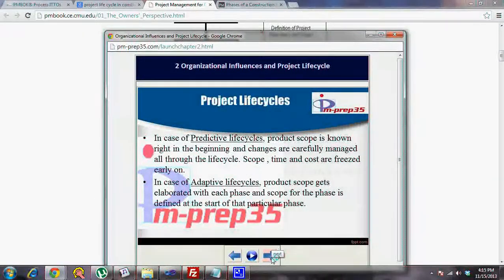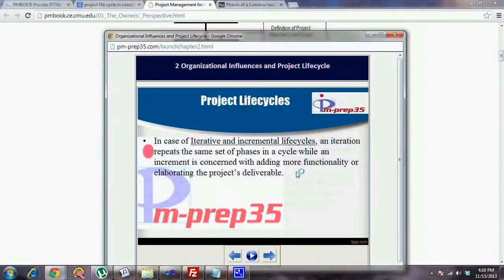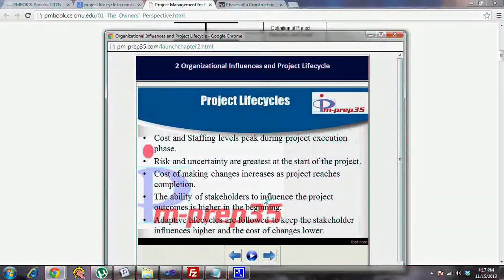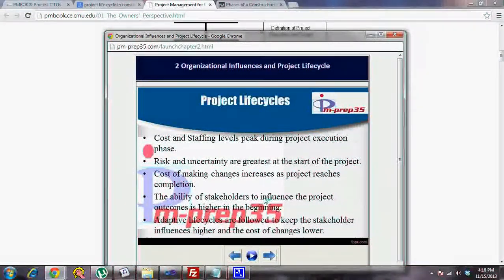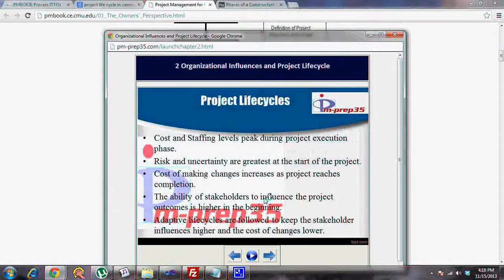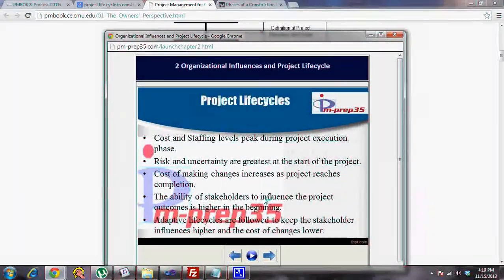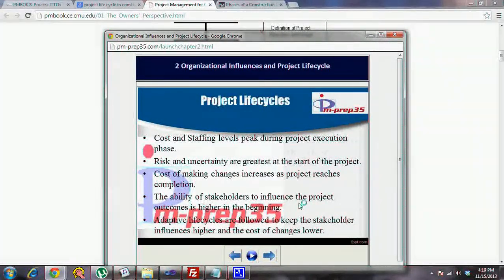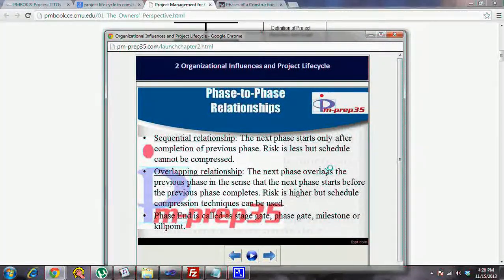pm-prep35.com - Organizational Influences and Project Lifecycle - Part 1 (5 of 6)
This section covers topics in Chapter 2. of PMBOK. The following are the topics covered in this video -

1. Iterative and Incremental Life cycles
2. Difference between iteration and increment
3. Cost, human resource, risk through project life cycle
4. Cost of Changes through Project life Cycle
5. Customer influence through Project life cycle
6. Advantage of Adaptive life cycle over predictive life cycle

for free PMP resources